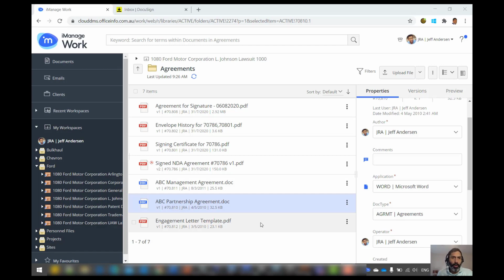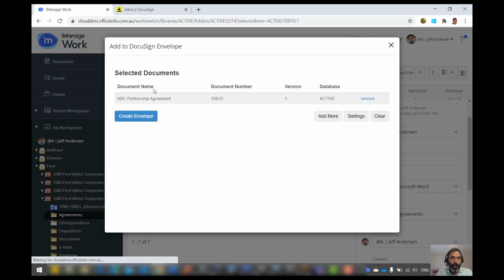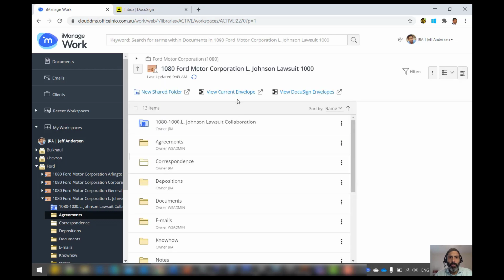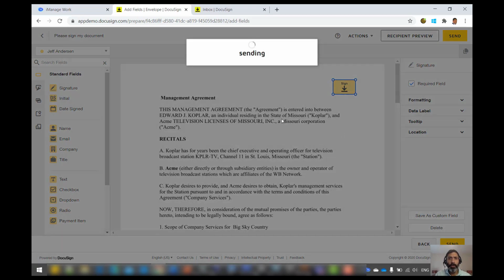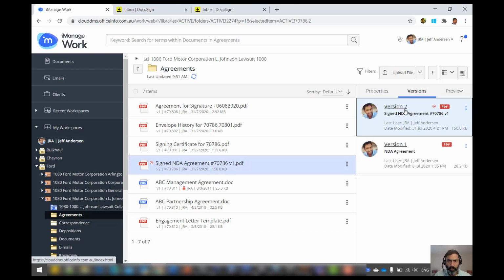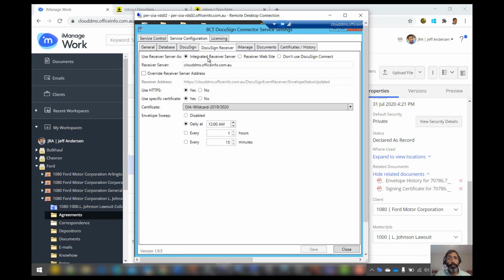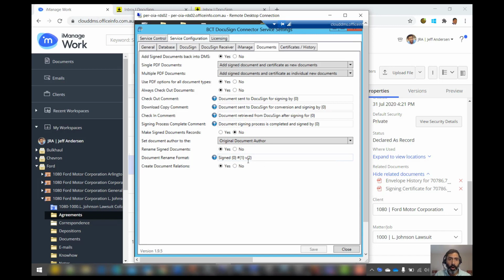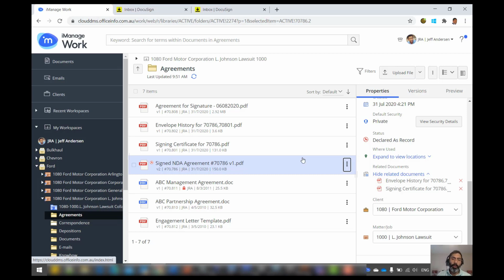DocuSign Connector for iManage (Blue Car Technologies)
Demonstration and discussion around the Blue Car DocuSign Connector for iManage - Work 10 - both the user experience / use cases & some back end configuration options (how it works).